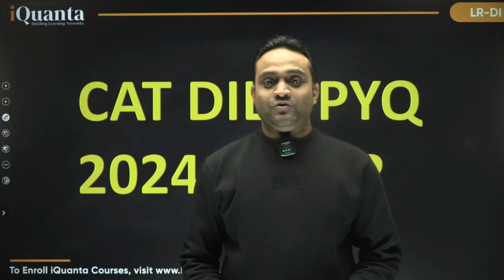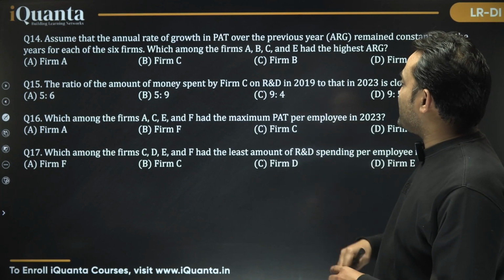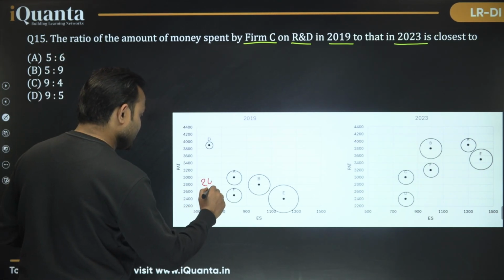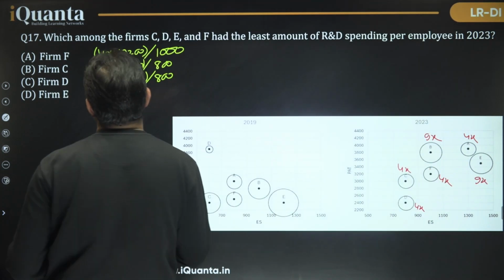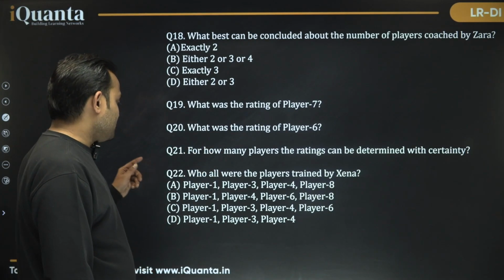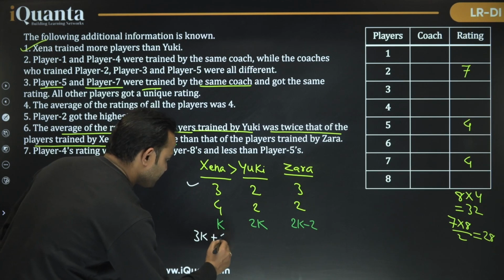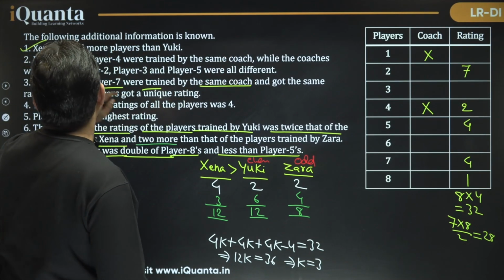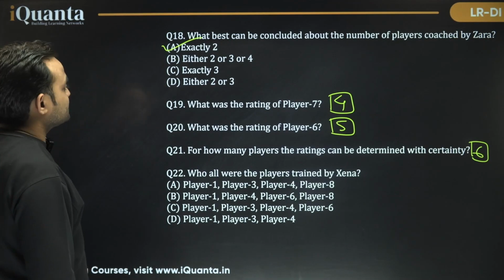CAT PYQ 2024 Slot 2 Set 2 | LRDI Previous Year Questions with Solutions | iQuanta